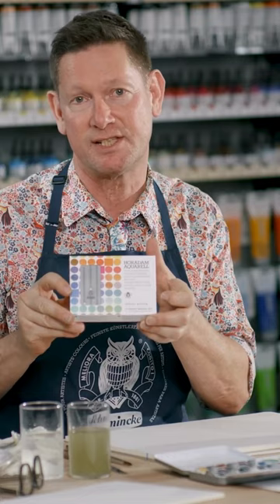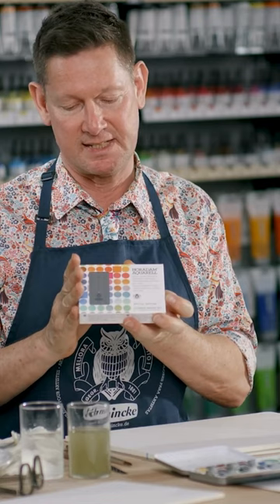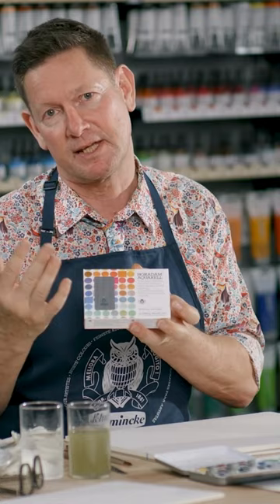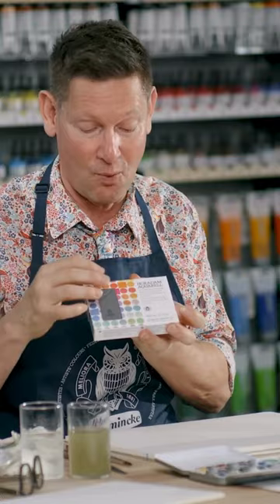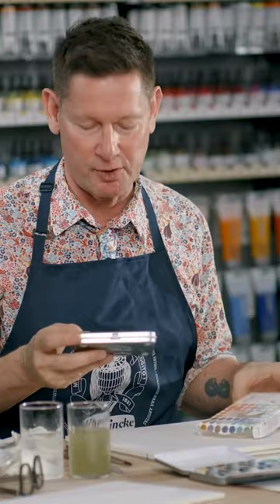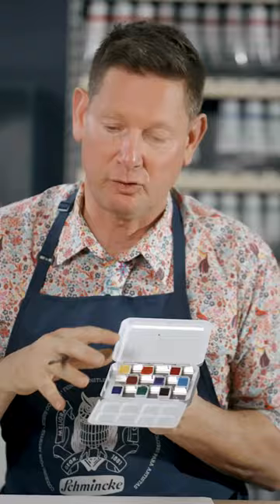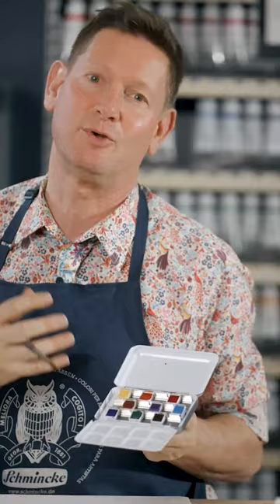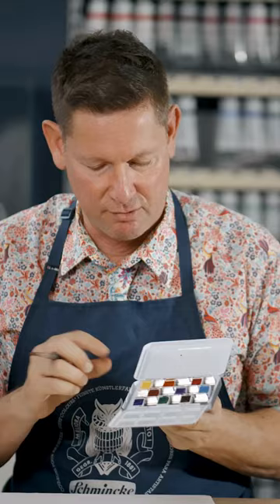Schmincke Ultimate Mixing Horadam Watercolour Set by Evan Woodruffe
Evan Woodruffe in Germany at the Schmincke factory explaining the Ultimate Mixing Palette that he curated. Part two of a series, in the next video Evan will dive deeper into the use of the individual colours.